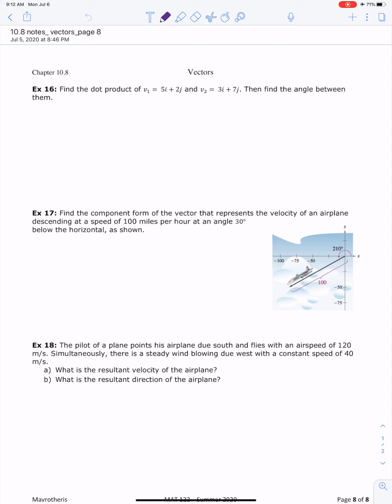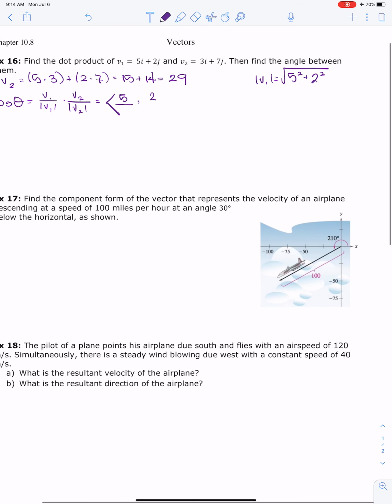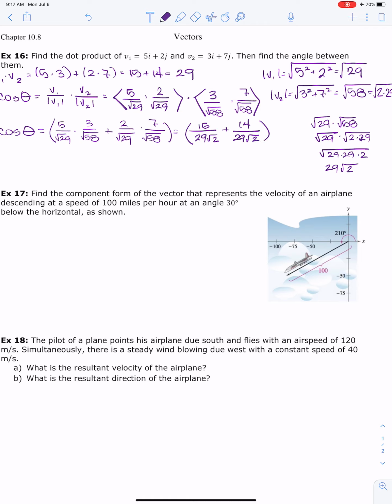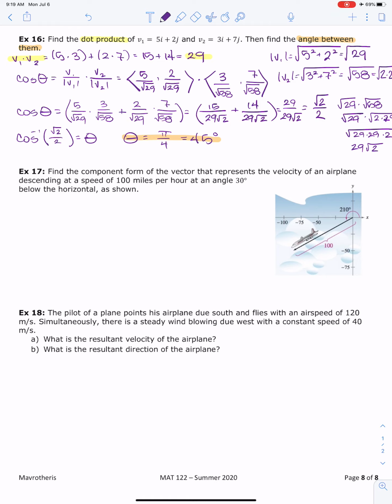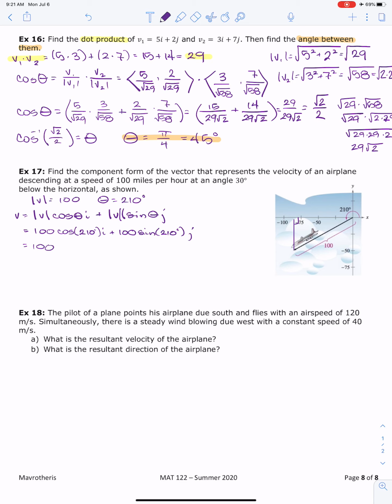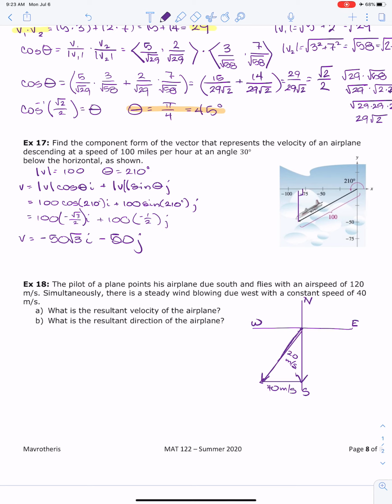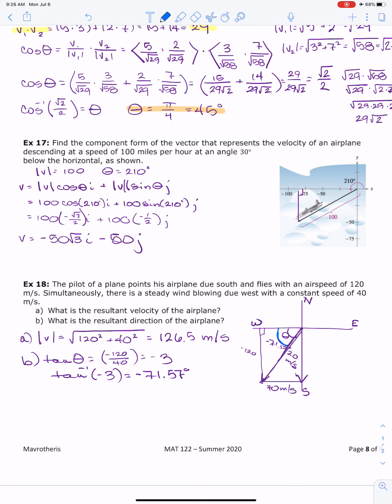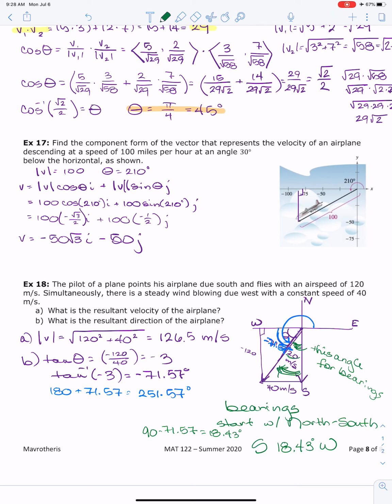10 8 Notes Vectors page 8